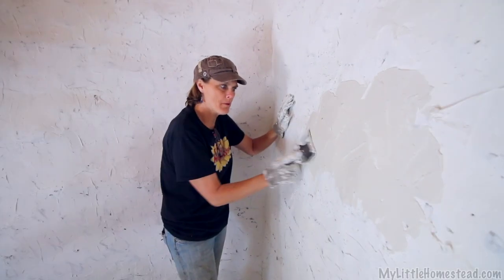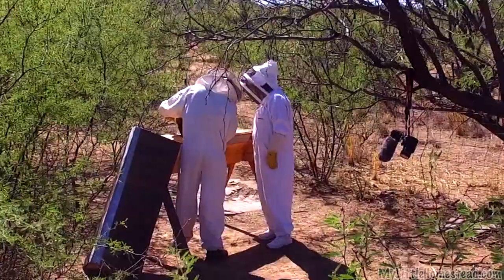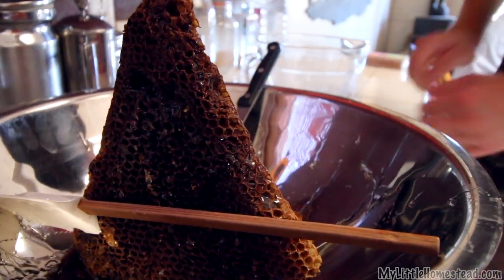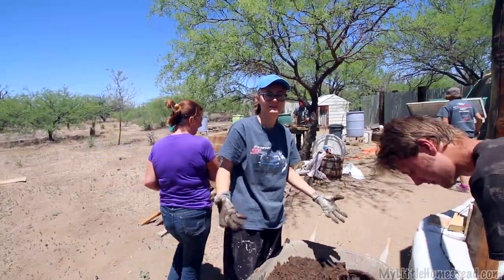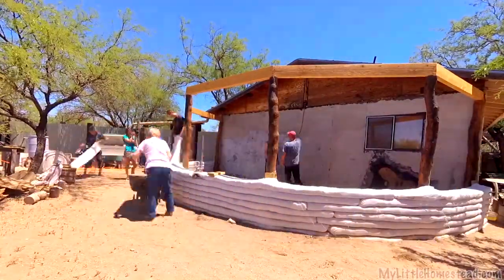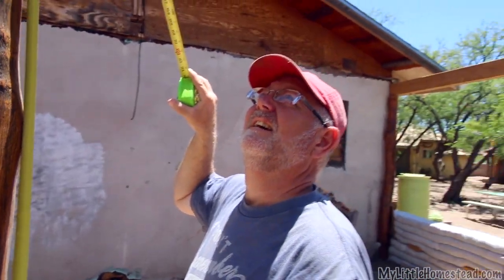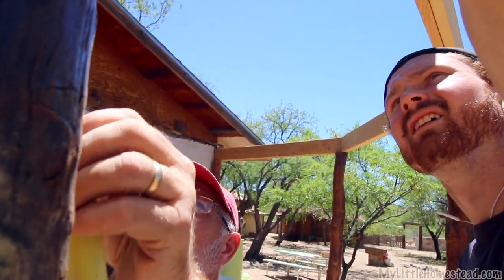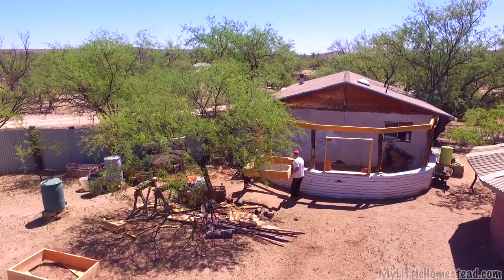Window Boxes, Smooth Walls & Honey Harvest | Earthbag Kitchen & Bathroom | Weekly Peek Ep136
Aunt Debbie has arrived to join in on the fun! She fulfills her lifelong dream of harvesting honey (a little sarcasm :P ). We start work on the walls and she immediately claims the honor of working on The Seventh Row. After some hard work, we are ready to install the first window boxes. We also discover a great way to create smooth walls for the bathroom addition! We are nearing the 100K sub number!! An amazing mile marker we are so happy to have reached! Thank you for making this possible :D

                               304 S. Jones Blvd #3933

Free Use Music:
Butchers by Silent Partner
Brain Trust by Wayne Jones
Gimme Back My Ya Ya by Dan Lebowitz
Sneaky Business by Biz Baz Studio
Cameras by ALBIS
Selfie Stick by Quincas Moreira

MyLittleHomestead Original Music:
Movin' Forward by Gary
Funky Truckin' by Gary
Cake Walk by Bree
Drum-dodad by Gary
Lulaby J  by Gary
Life is Strange by Bree
Bry's Song (drums)